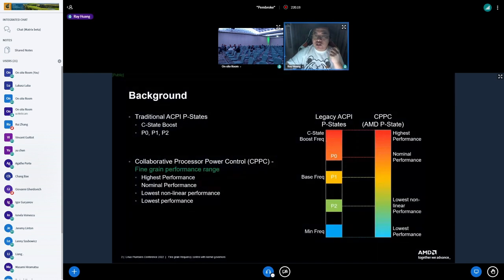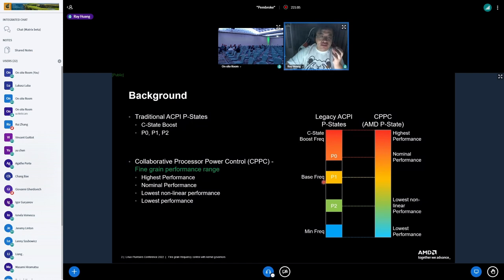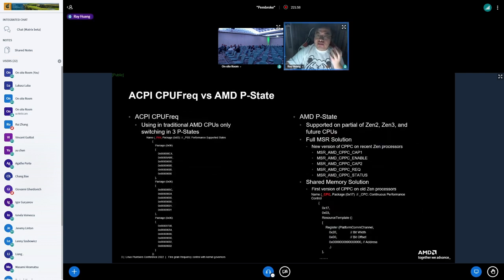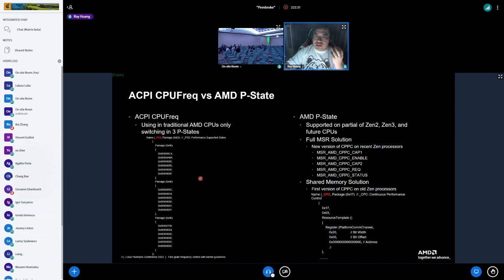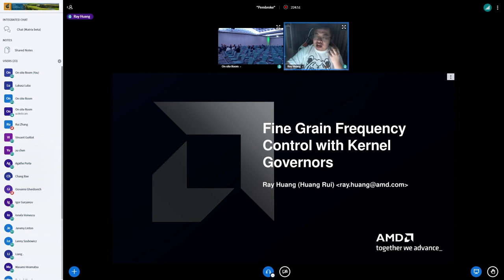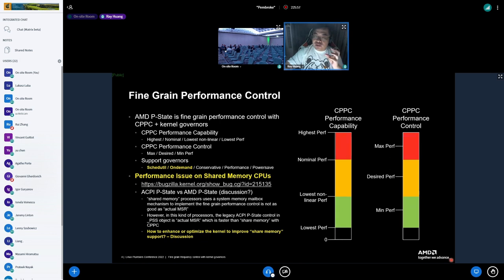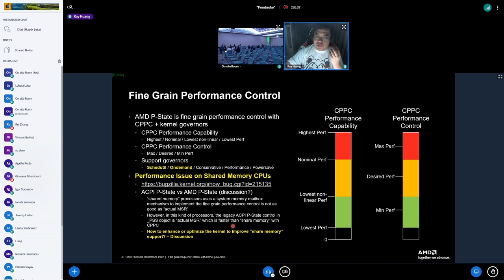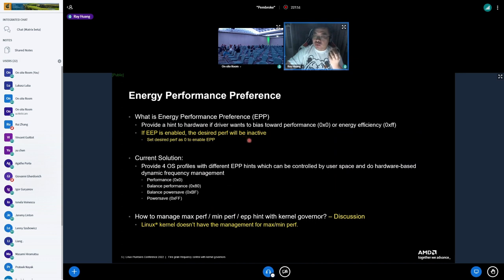Fine grain frequency control with kernel governors - Ray Huang